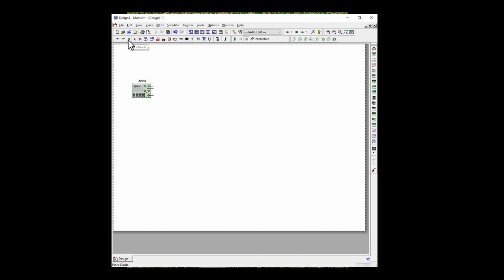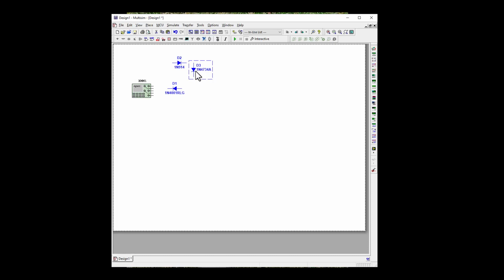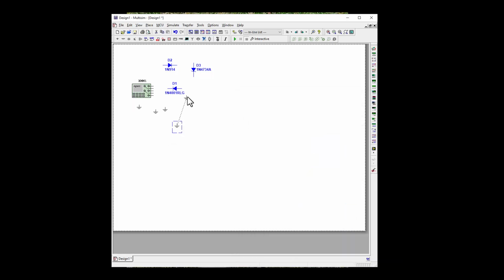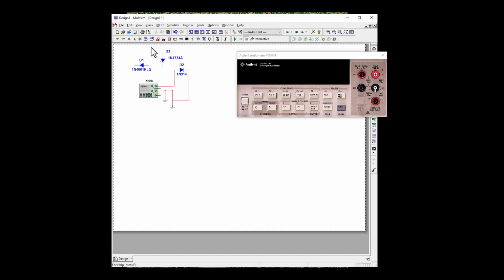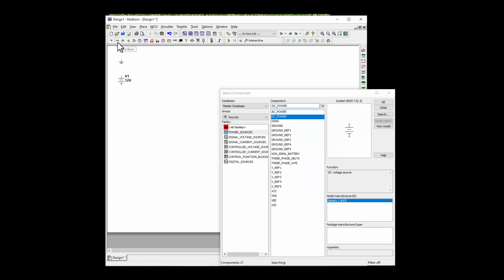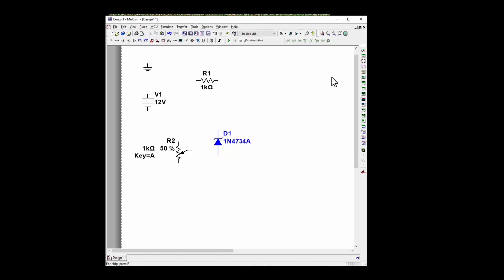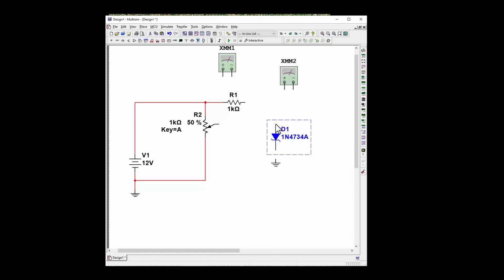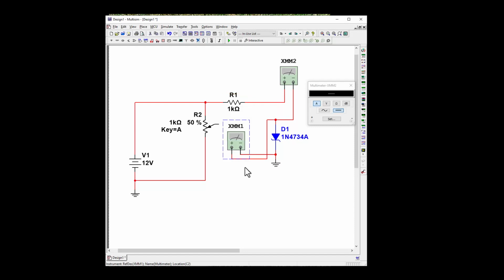Lab 02 Diodes Building it in Multisim -322